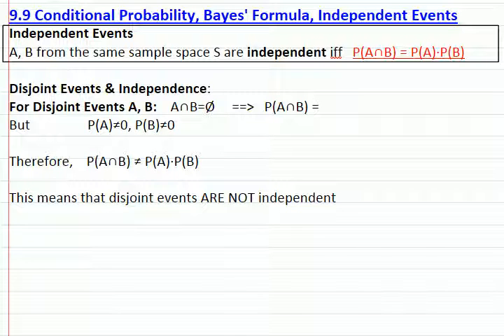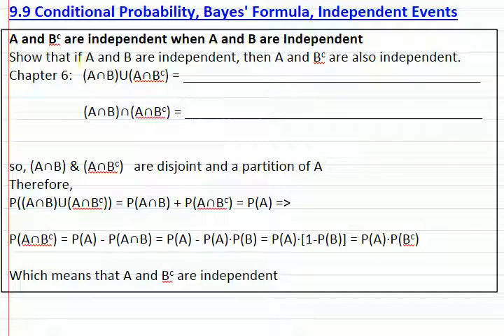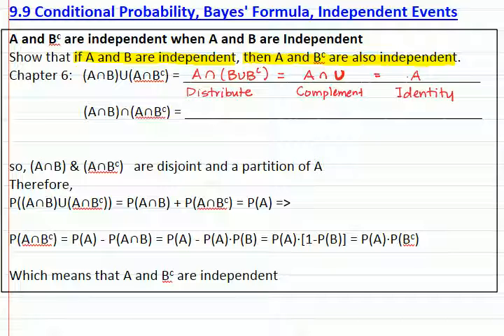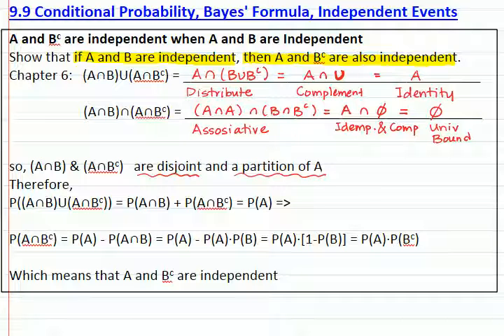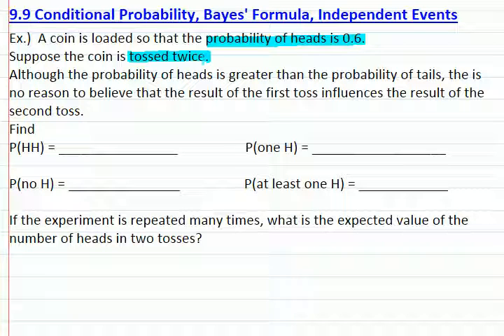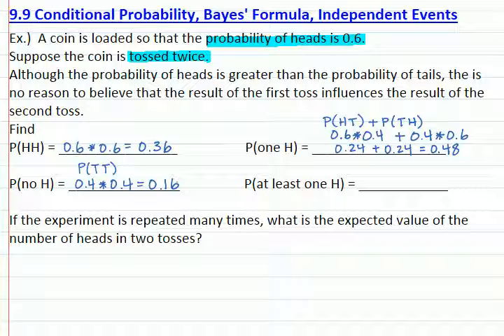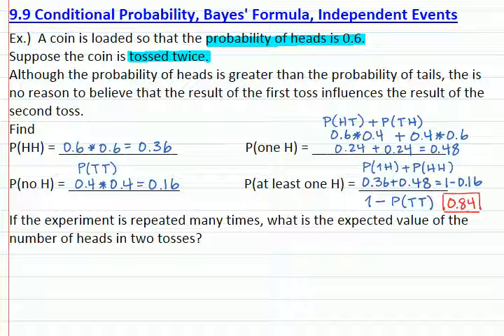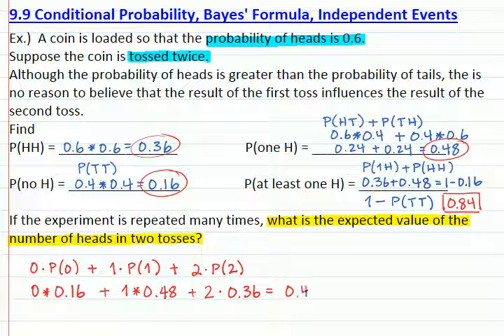Probability of Independent Events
Mini Lecture in independent events and their probabilities; independency of complement; disjoint events